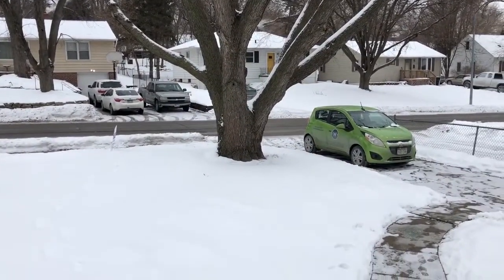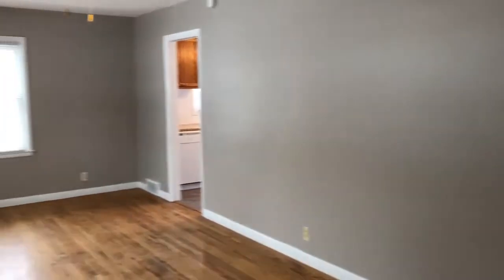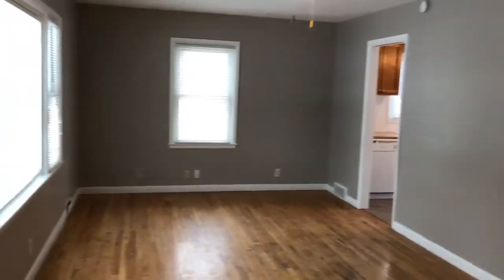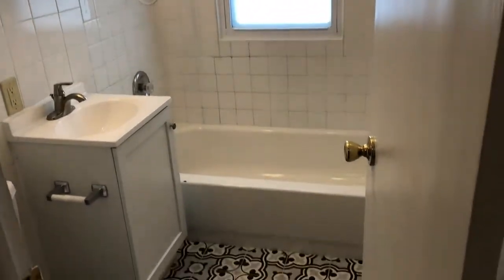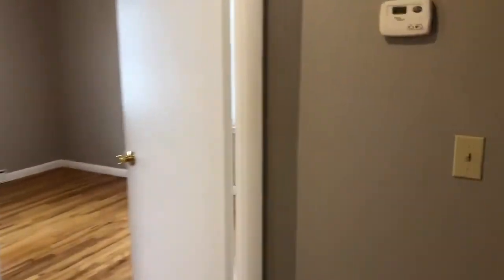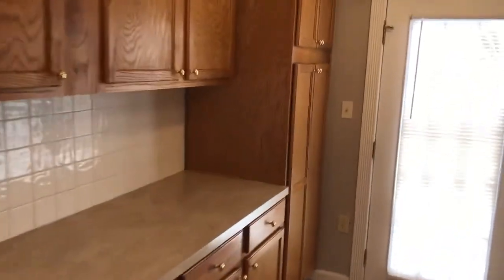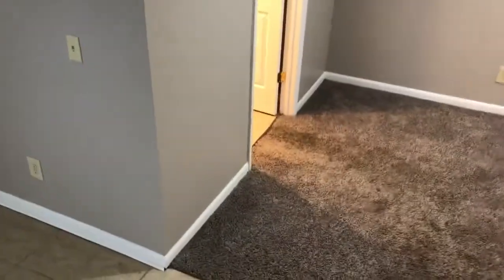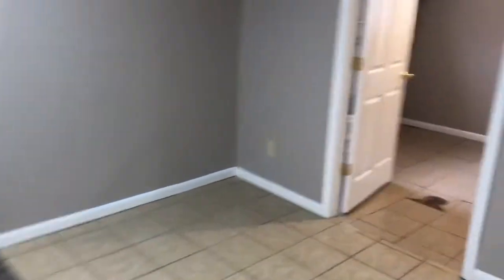830 N 76th St | 4 bed | Brand new kitchen with new cabinets & appliances included, ceramic tile!